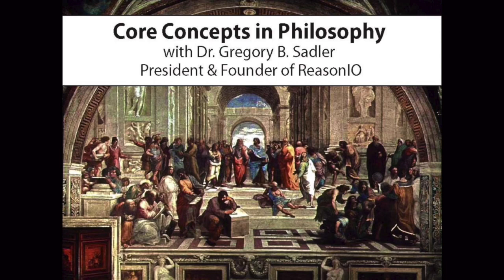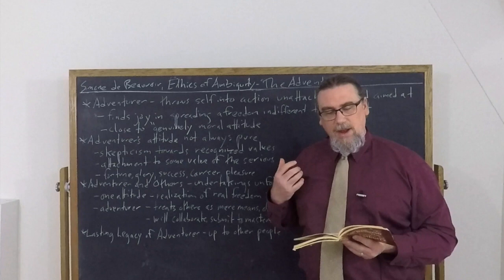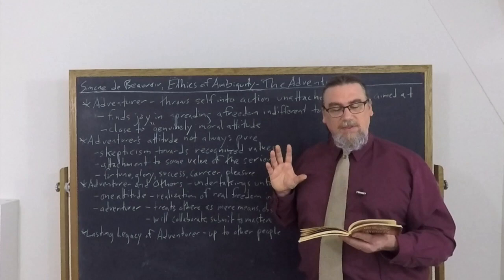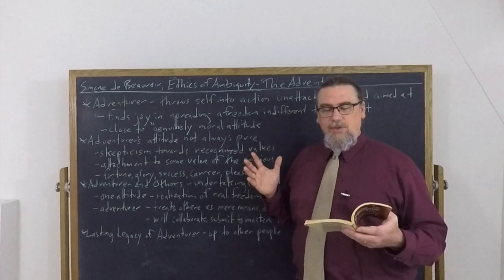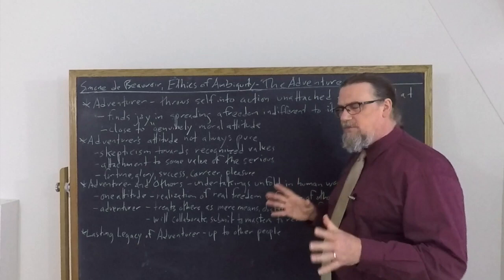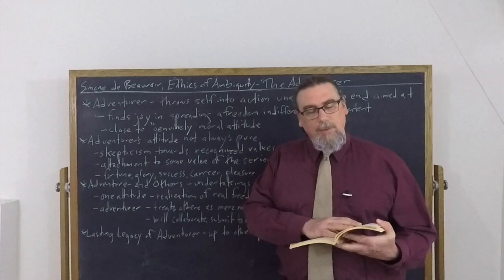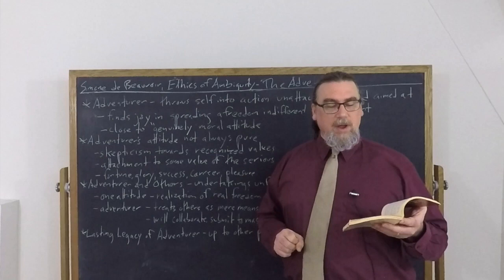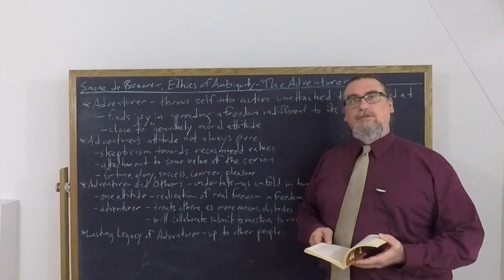Simone de Beauvoir, Ethics of Ambiguity | The Adventurer | Philosophy Core Concepts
This Core Concept video focuses on Simone de Beauvoir's work, The Ethics of Ambiguity, and discusses the type of person living an inauthentic existence, which she calls the "adventurer".

If you're interested in philosophy tutorial sessions with me - especially on Simone de Beauvoir's thought and works

You can find a translation of the text I am using for this sequence on De Beauvoir's Ethics of Ambiguity